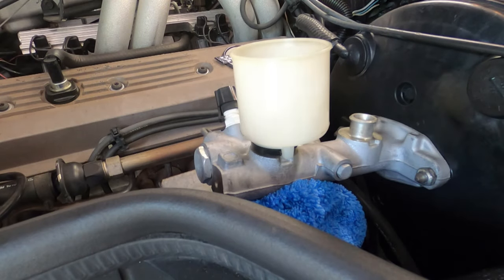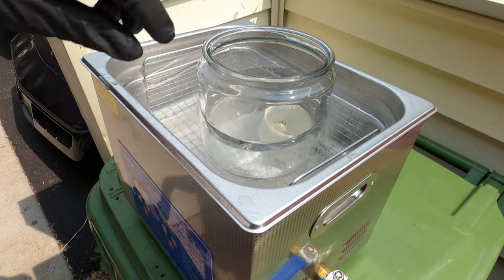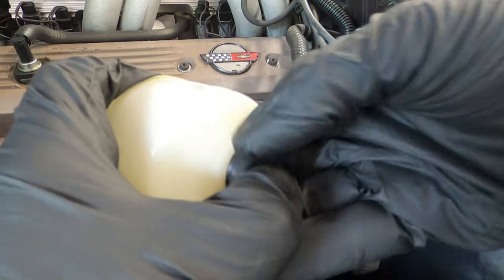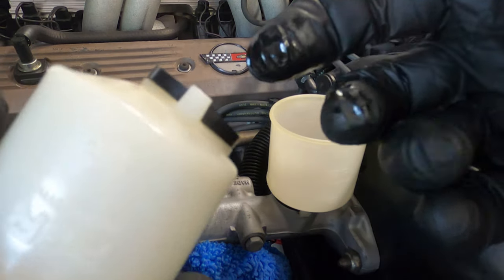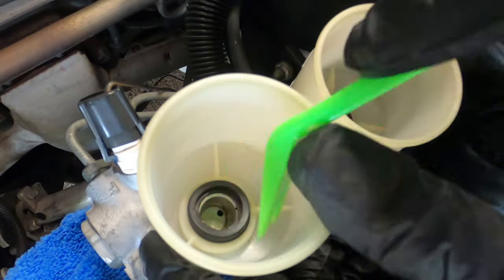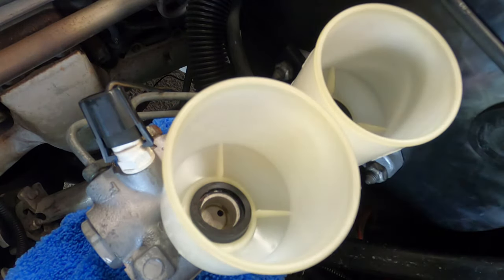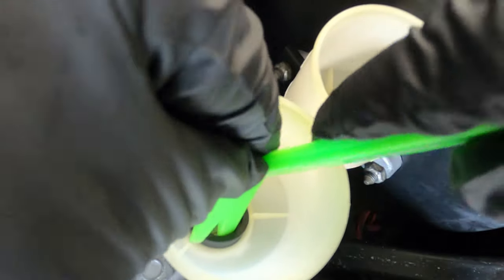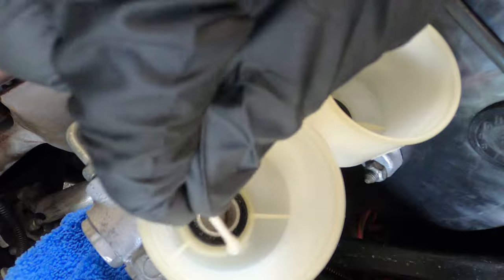C4 Corvette Master Cylinder Cleaning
Really quick video to show you how I removed the reservoirs and cleaned my dirty (rusty) Master Cylinder.
TIPS:
* Use a lot of care with the rubber seal...these are on there very snug so caution is required when  both removing and installing. Use a small blunt object, avoid tools made from metal if you can.
The
* If you use a cotton swab likeI did, make sure it's saturated with brake fluid, do NOT use it dry or you take a great chance in having cotton "fuzzies" left behind